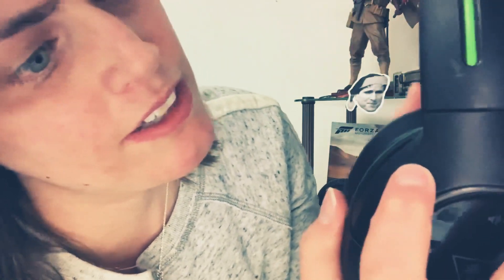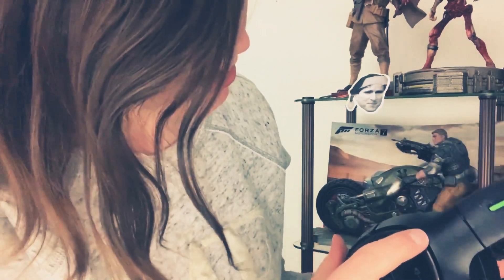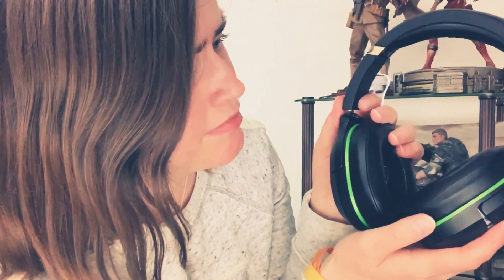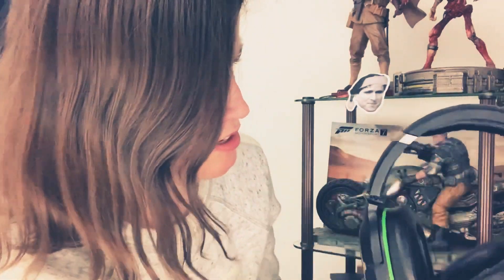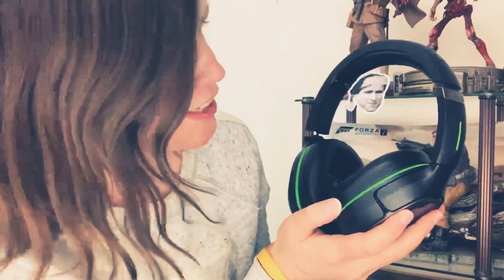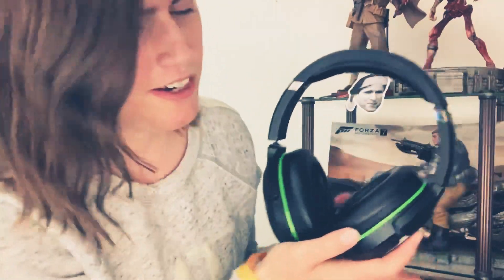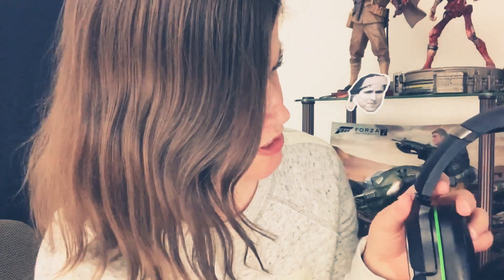Update on the Elite 800x Headset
I have another update regarding my Elite 800x headset.